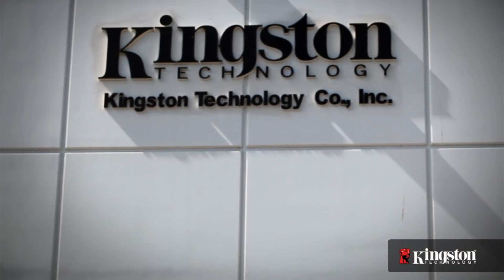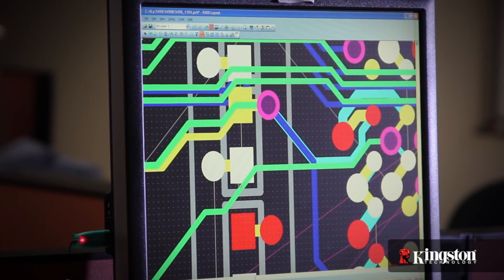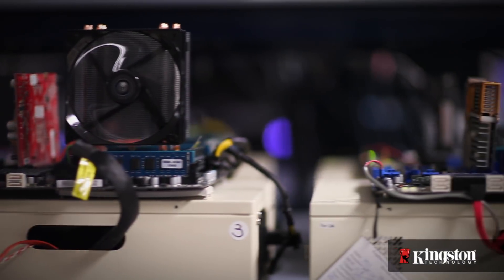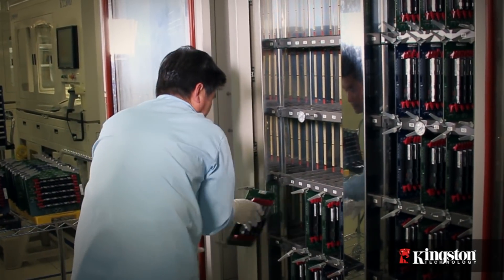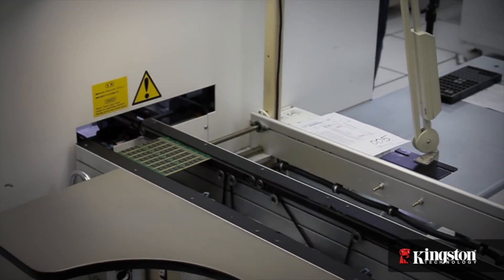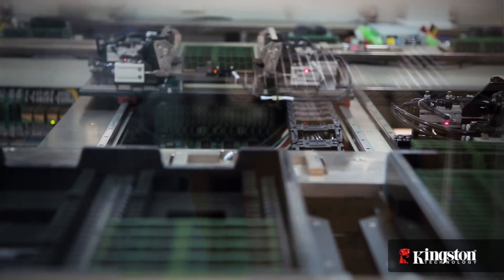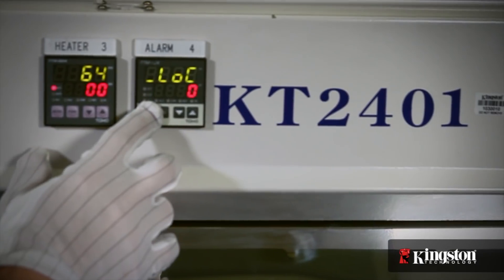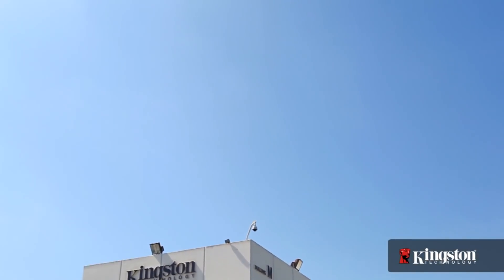Kingston DRAM Manufacturing Tour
Take a virtual tour of Kingston's manufacturing floor to see how  DRAM memory modules are made.